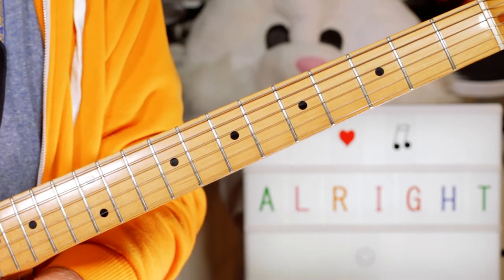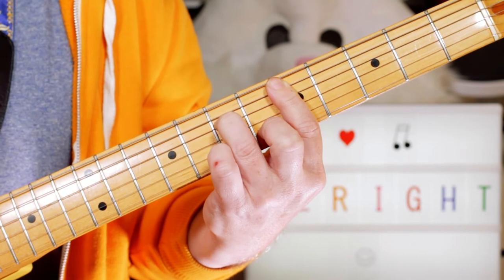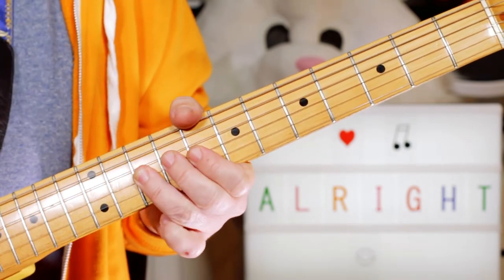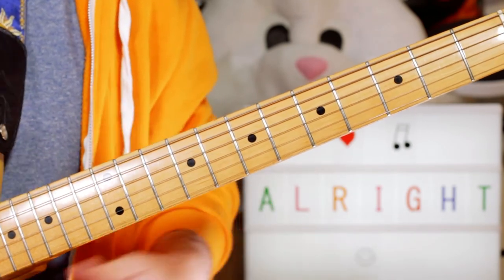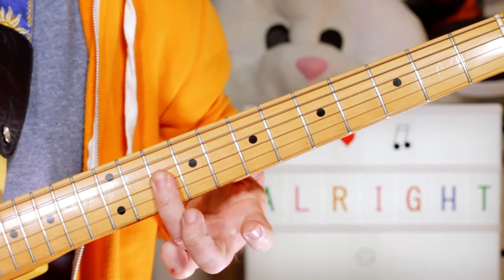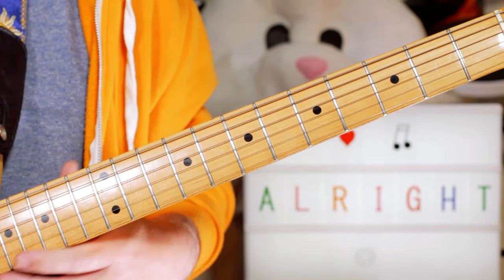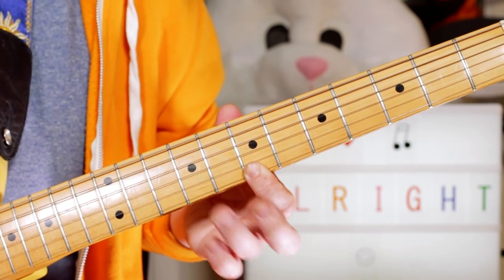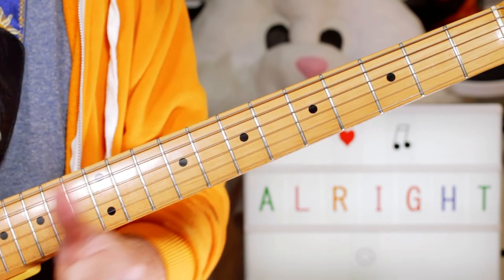'Alright' Jamiroquai Guitar Lesson